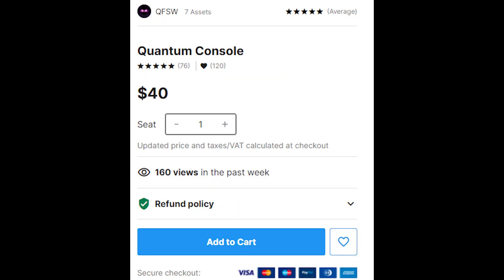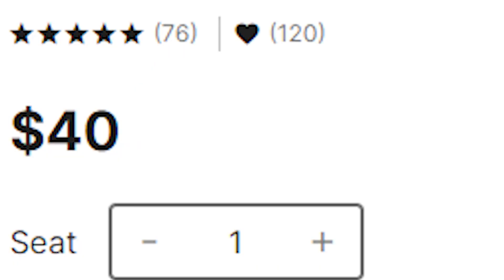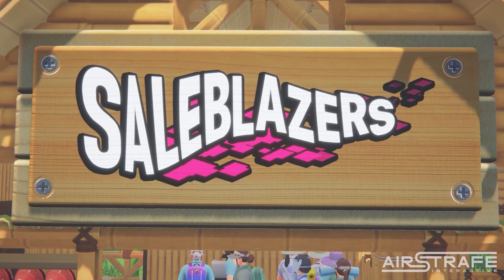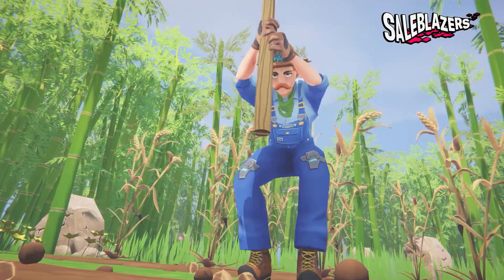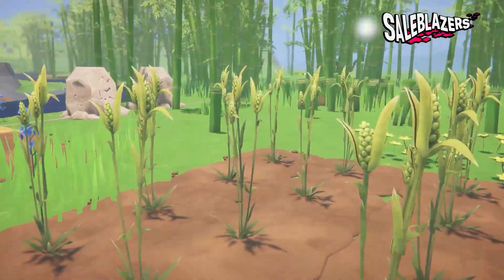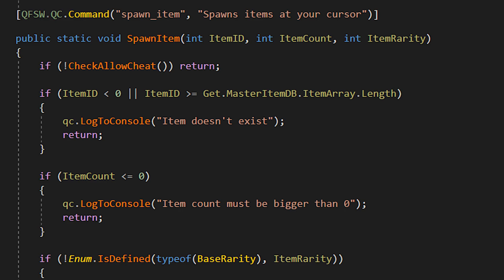Console Commands are NECESSITIES for UNITY DEVS!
Console commands are super helpful for productivity. And please stop laughing at us, Unreal devs